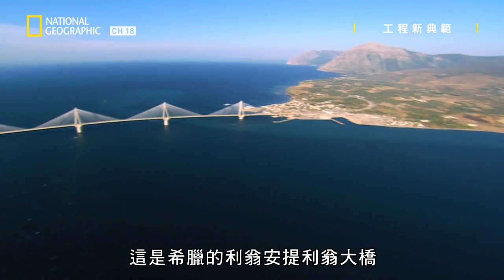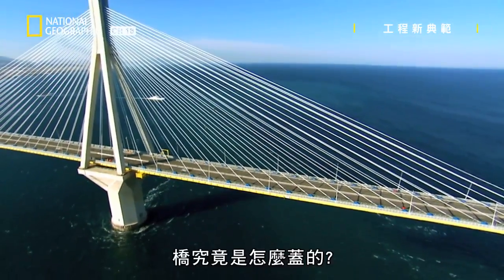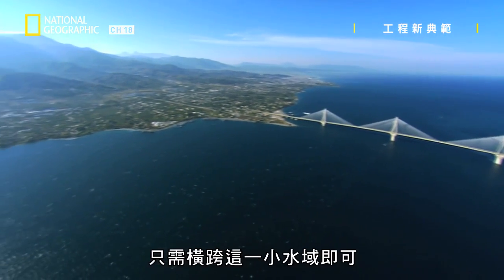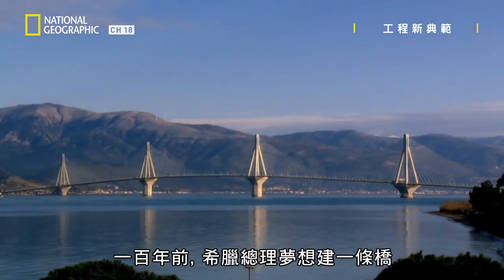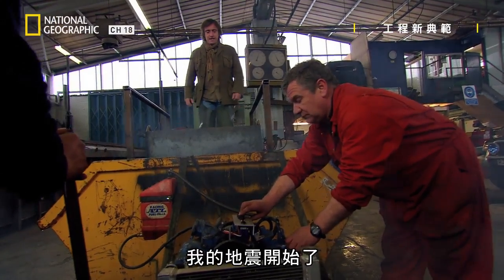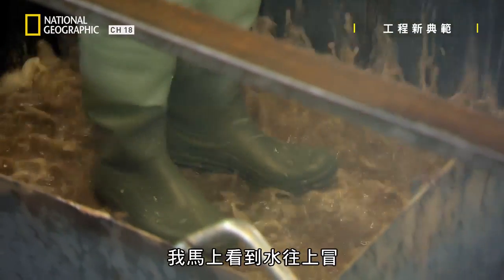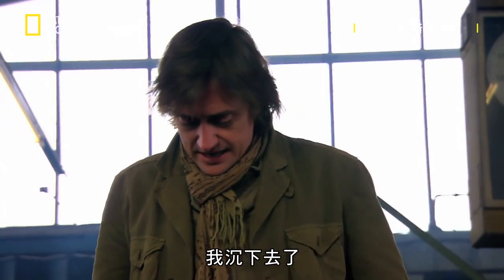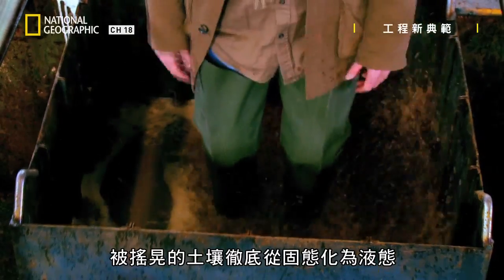【工程新典範】利翁安提利翁大橋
跨越希臘的科林斯灣，長2.5公里、深達65公尺的大橋，對工程師來說已不算最艱難的挑戰。難題在於這座大橋必須橫跨歐洲十分活躍的地震帶。為了安全，必須防止海床上的軟泥和黏土變成流沙；避免大橋翻覆；當強震來襲，必須抑止橋面彎曲變形或撞毀橋墩。且看印度香、易開罐拉環、平底雪橇和吊床等物品如何成為抗災的靈感？